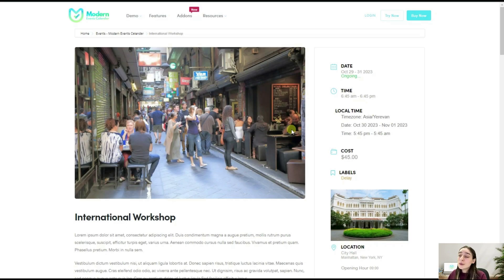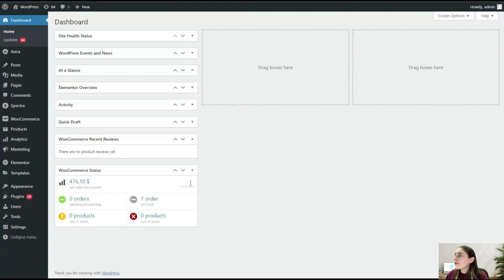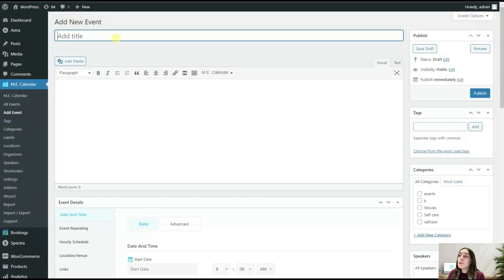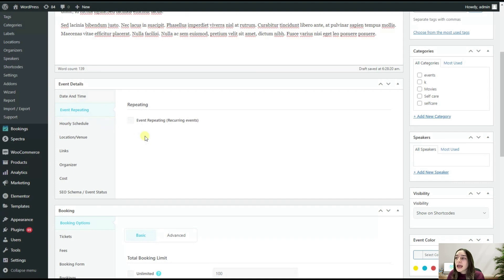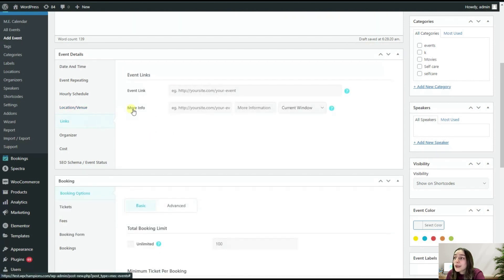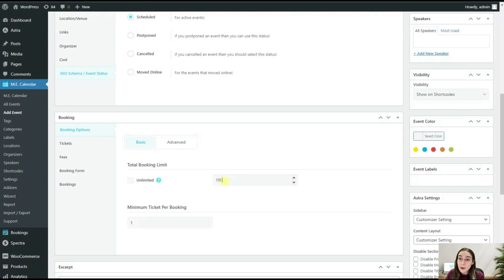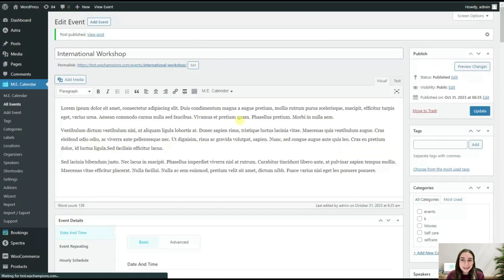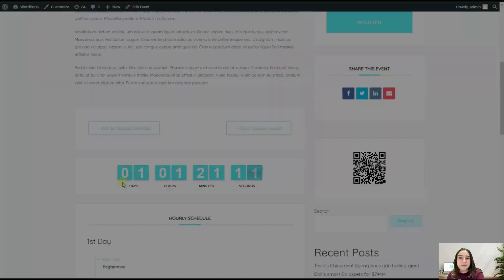Quick Event Setup and Ticket Sales with Modern Events Calendar Tutorial!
In this tutorial video, we guide you through the quick setup process of Modern Events Calendar. Discover how to easily set up your events and start selling tickets without any hassle.

Whether you're new to event management or an experienced organizer, this tutorial provides step-by-step instructions on efficiently configuring your event details.

Join us as we walk you through the process and empower you to effortlessly create and manage events using Modern Events Calendar. Start maximizing your event planning potential today!